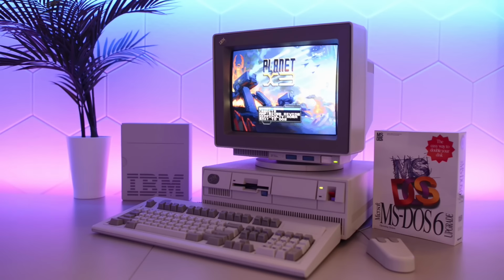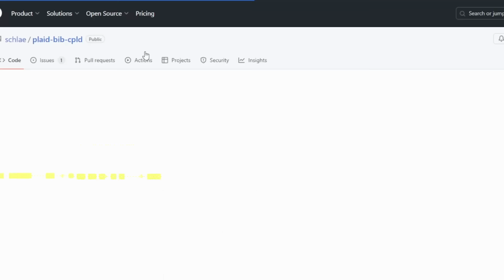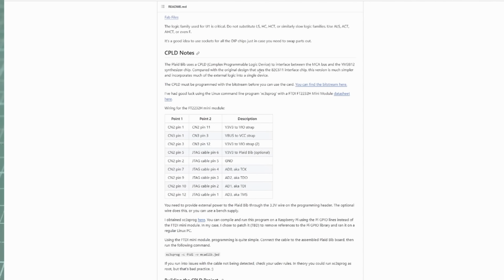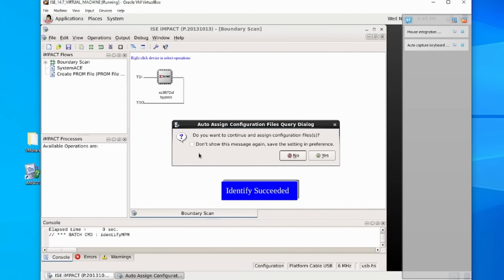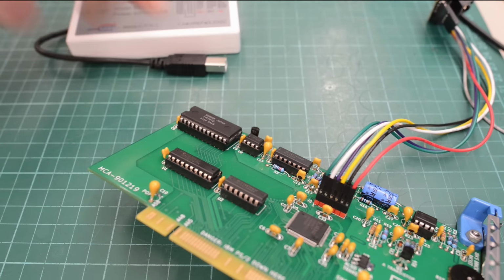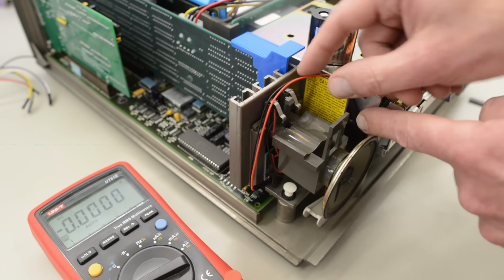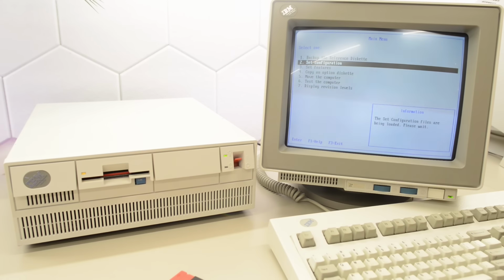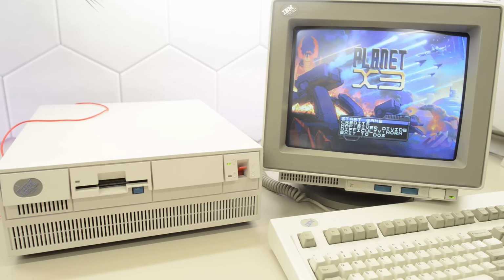Ad Lib MCA replica build + CPLD programming. Sound card for IBM PS/2 Micro Channel Architecture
PCB Prototype the Easy Way. Full feature custom PCB prototype service.
Xilinx XC9572XL CPLD ISE 14.7 DLC9LP
MESR-100 mk2 ESR meeter
PINECIL Soldering Iron
PinePowerPSU
Kester 951 Flux pen
MaAnt Grinding Pen
Multicore 60/40. 0.38mm and 0.5mm solder
TL866 II Plus Programmer
RIGOL DHO800 70MHz four-channel digital scope
Tektronix 2246A 100 MHz four-channel analog scope